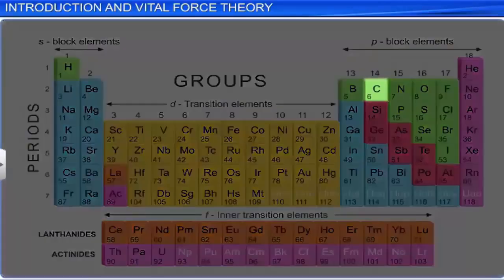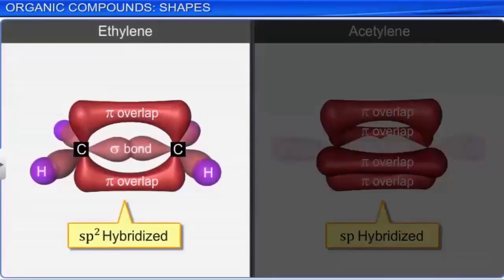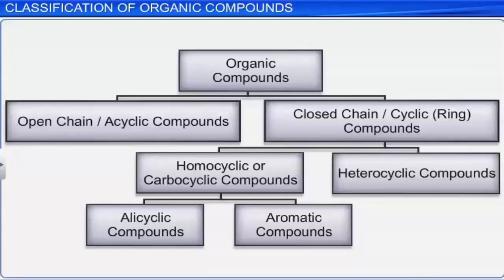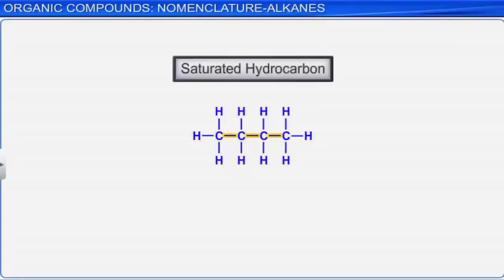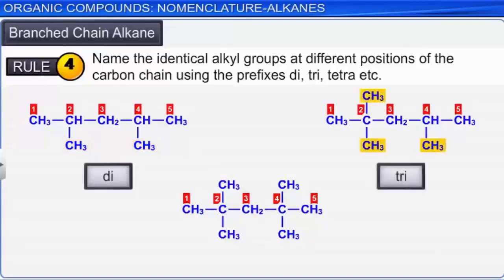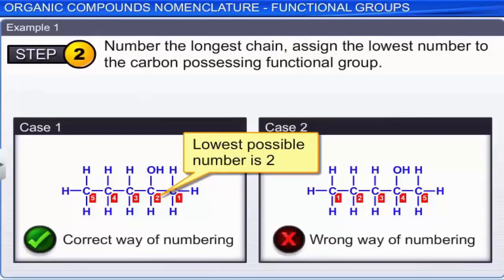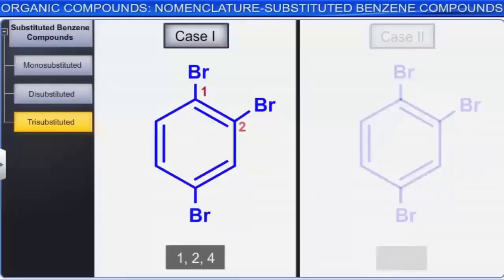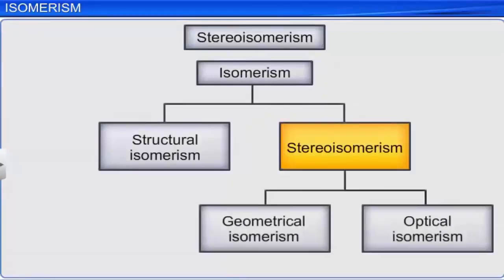CBSE Class 11 Chemistry - 12 _ Organic Chemistry _ Part 1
Welcome to NoMoreClass, your trusted platform for CBSE Class 11 Chemistry! In this animated lesson on "Organic Chemistry - Part 1," we introduce the fundamentals of organic chemistry, including hybridization, bonds, nomenclature, and functional groups. We explore alkanes, alkenes, alkynes, and their basic reactions. Our explanations simplify these core concepts, helping students excel in cbse preparation, free NEET lectures, and board exams.

Whether studying from Bangalore, Hebbal, or anywhere in India, our engaging visuals and clear explanations will improve your understanding of organic molecules and reactions. Join us for expert guidance, revision tips, and exam-focused content!